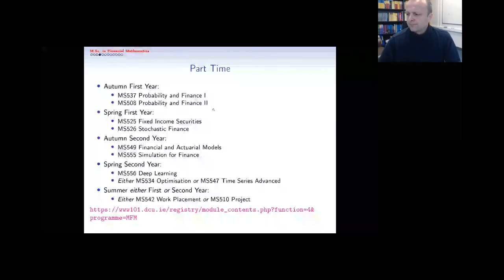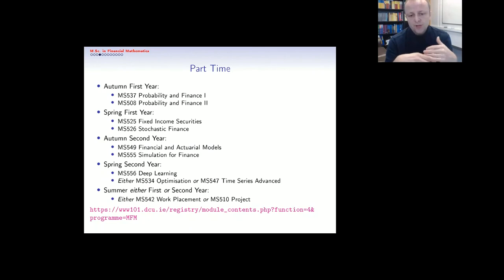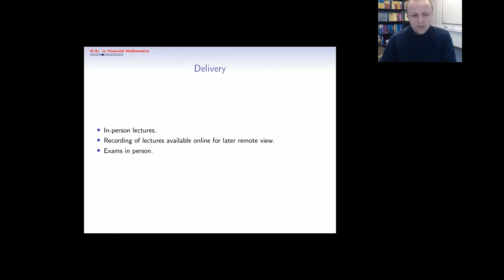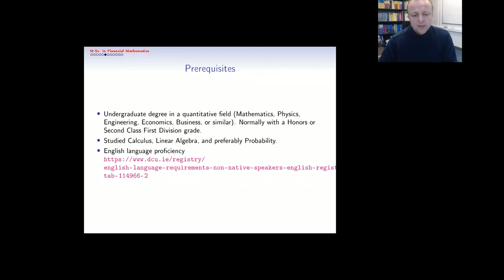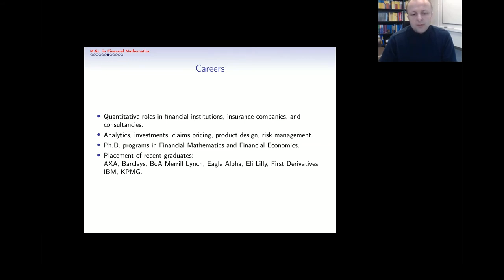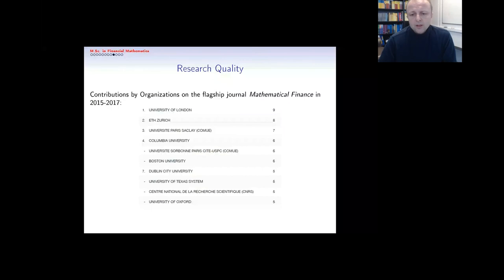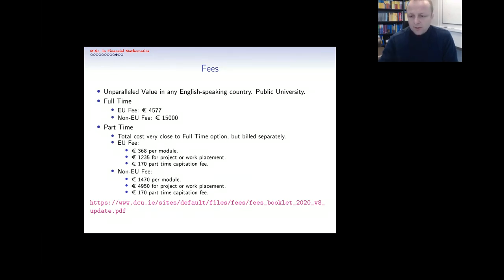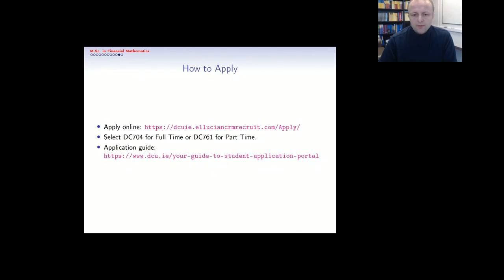MSc in Financial Mathematics - PG Information Week 2022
Learn about the MSc in Financial Maths at DCU